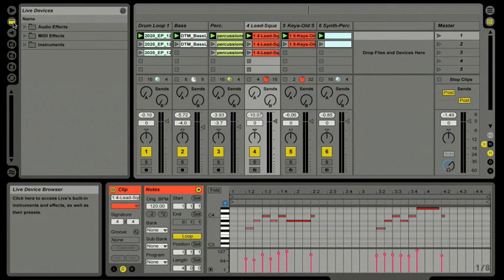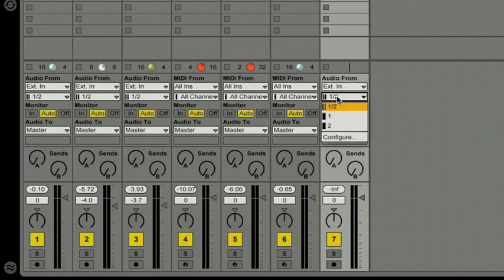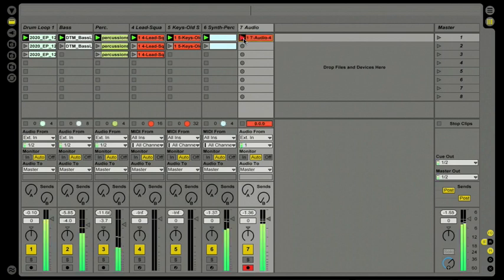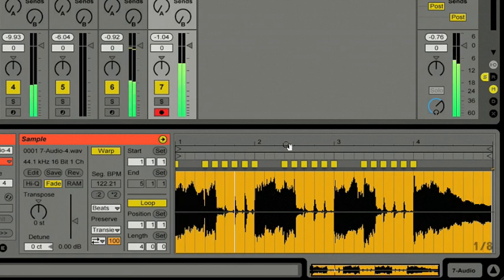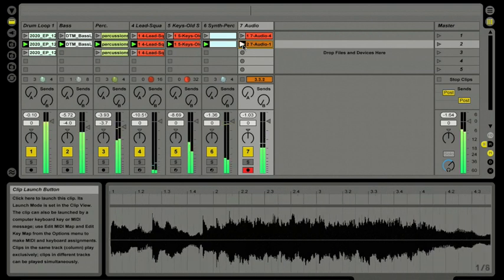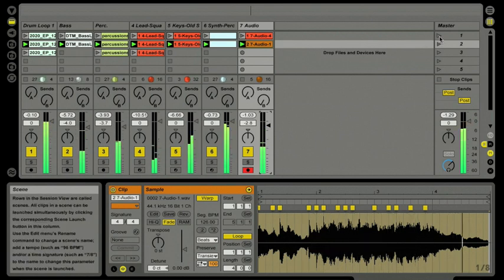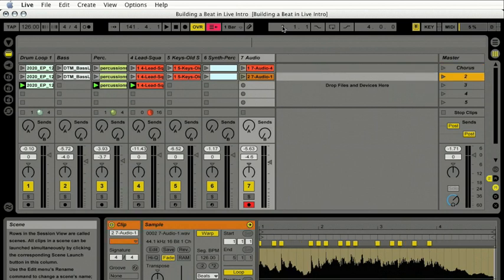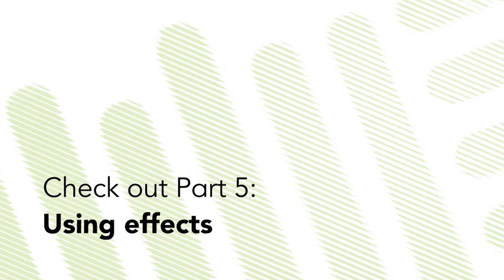Building a track with Live Intro - Part 4/6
Part 4, Recording guitar in Live Intro, is all about recording audio. We used a guitar, but the process is the same for recording vocals or any other real instrument.